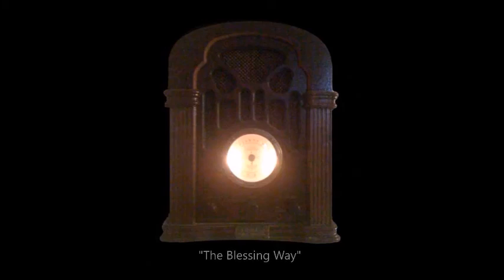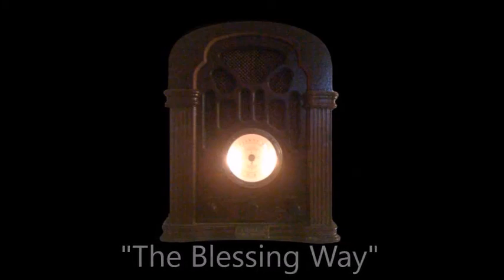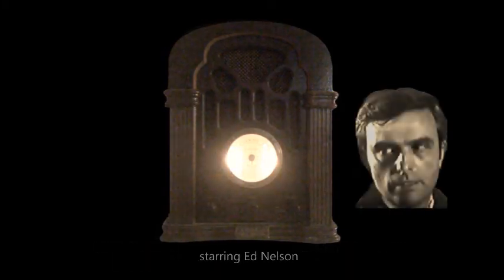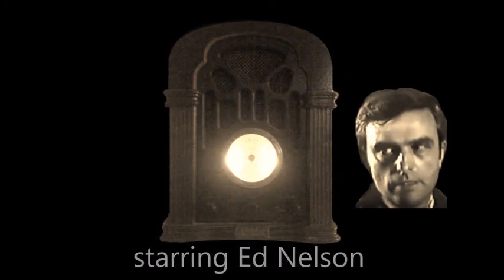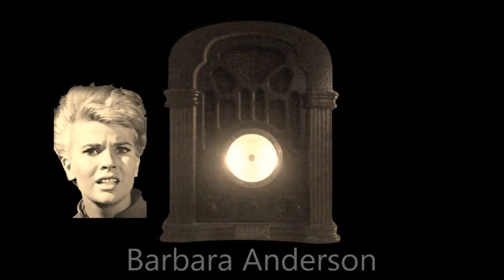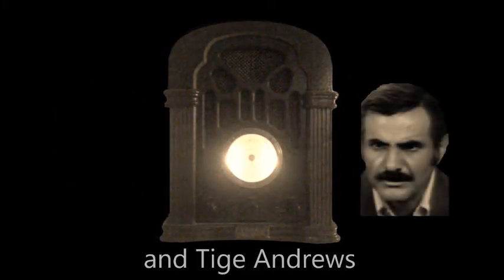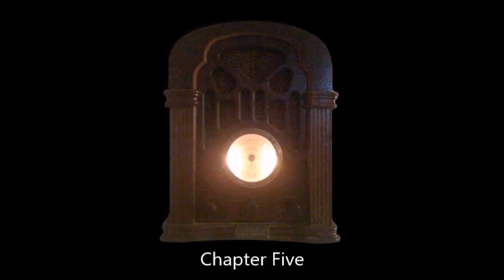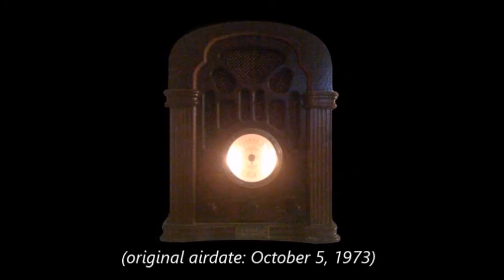THE ZERO HOUR hosted by Rod Serling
Chapter Five of "The Blessing Way" starring Tige Andrews